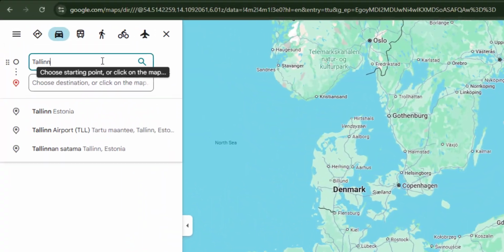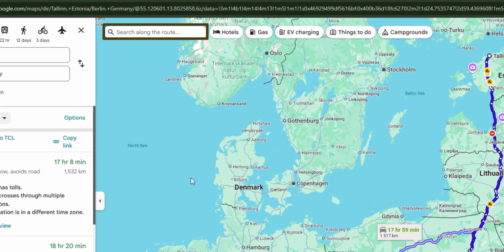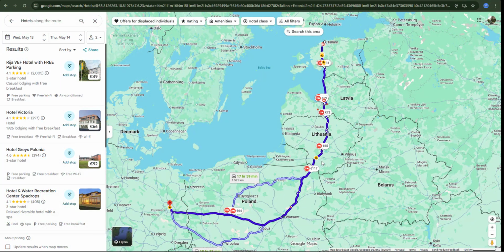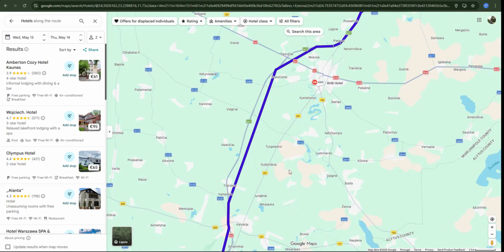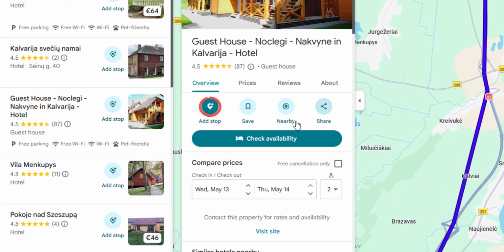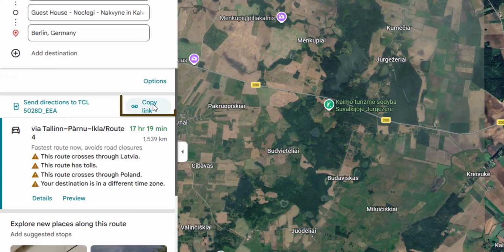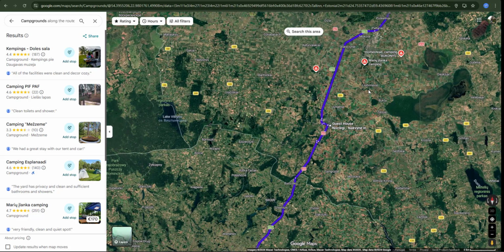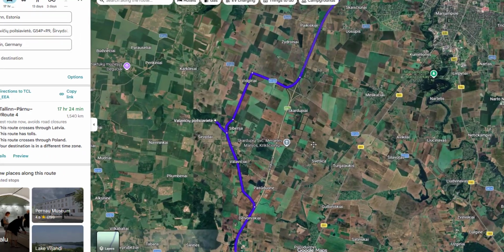Google Maps – How to Search Along a Route (Hotels, Gas & Restaurants)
How to find an accomodation for an overnight stop,in google Maps